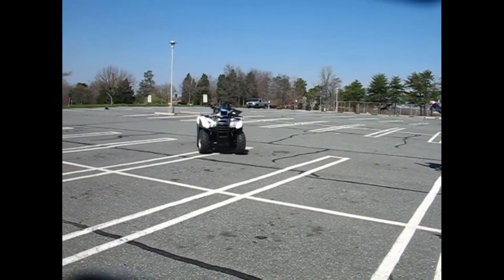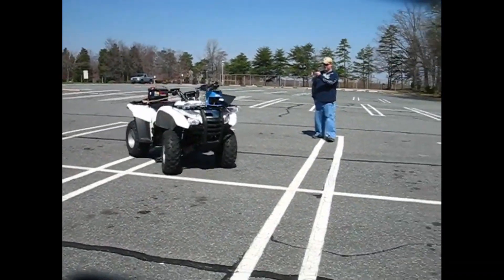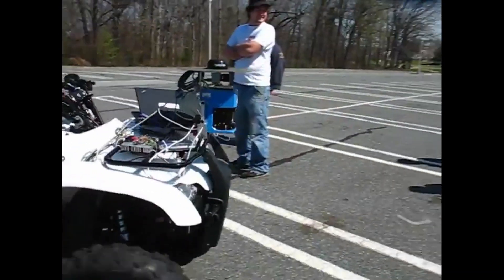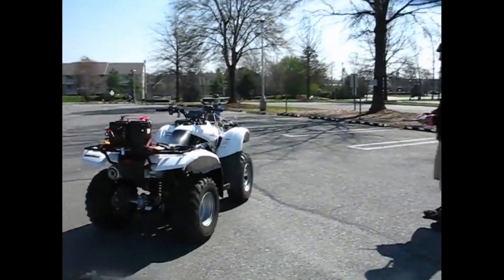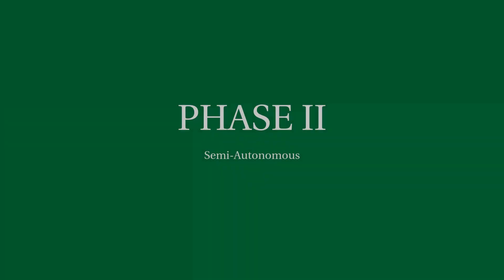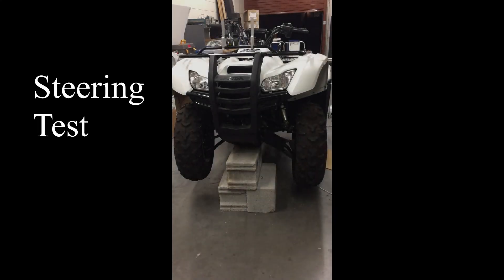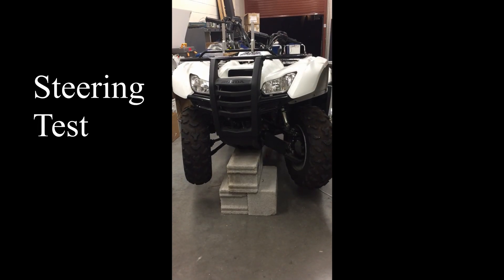UNC Charlotte Autonomous All Terrain Project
The University of North Carolina at Charlotte is working towards converting a Honda FourTrax Rancher ATV into an autonomous ATV.  The first phase involved making the ATV fully remote-controlled.  The second phase validated the control system to execute pre-programmed complex patterns, such as a figure eight.  These two phases are demonstrated here.

The last phase will be to instruct the ATV to follow an "electronic  breadcrumb" trail in a forest.  This last phase will be demonstrated in a future video.